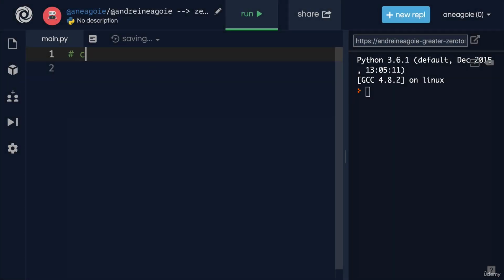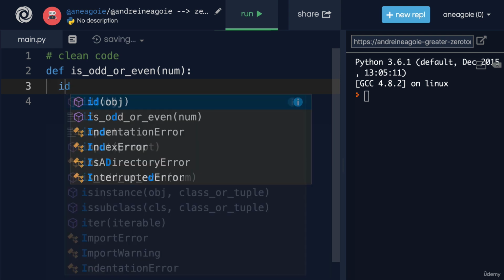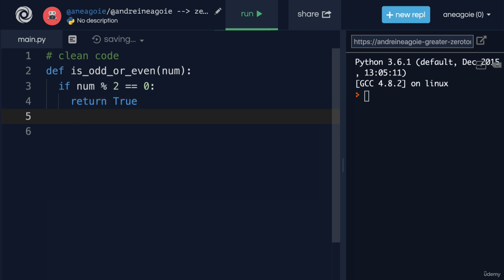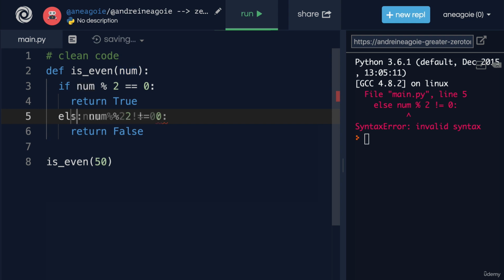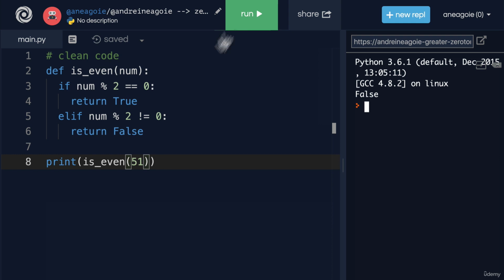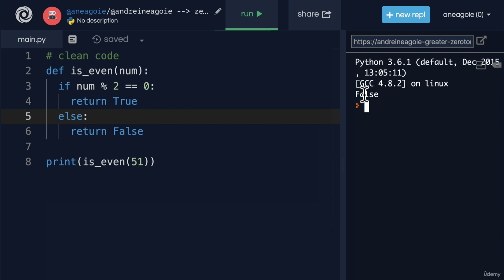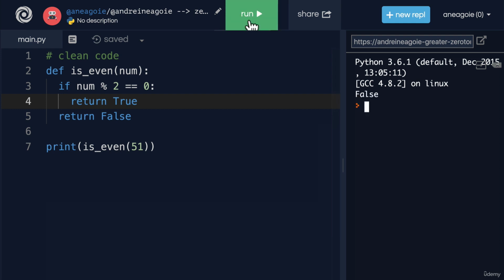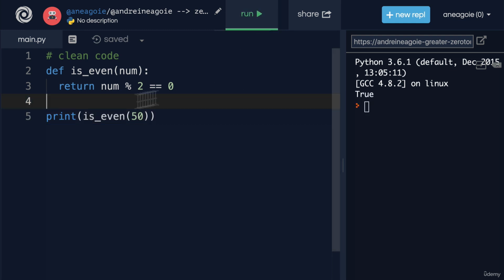*New* Python Full Course 2023 - Clean Code in Python 2023